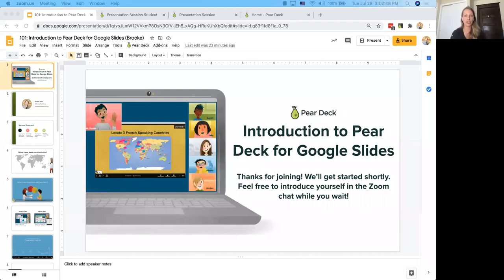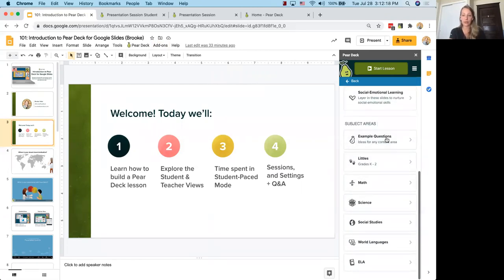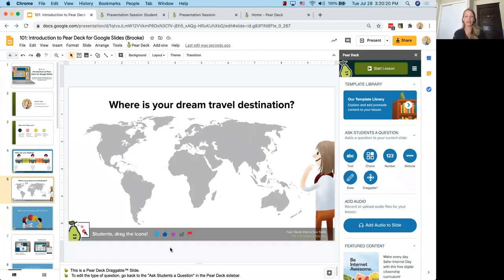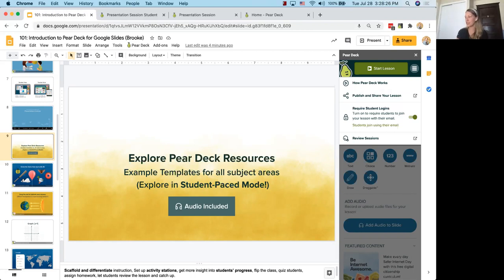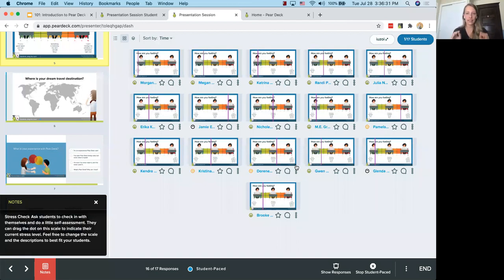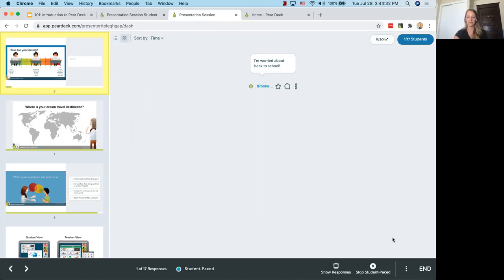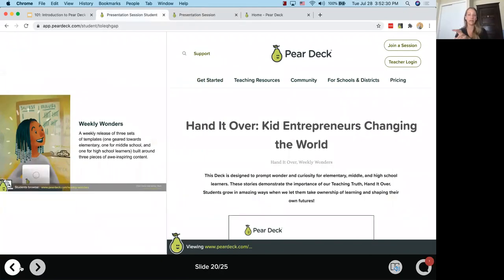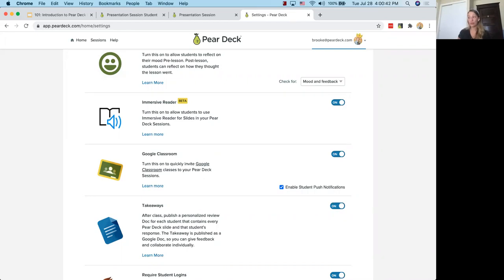Pear Deck 101 with Brooke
September 2020

Learn how to create decks using the Google Slides Add-on and PowerPoint Online Add-in, use templates to add formative assessments, polls, and interactive activities, and get best practice examples to help cultivate an engaging classroom with Pear Deck.